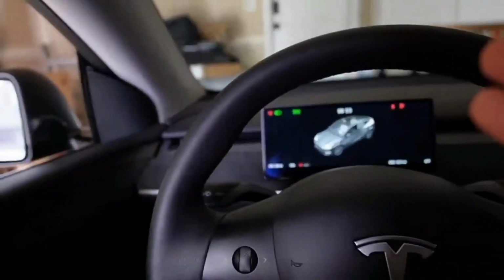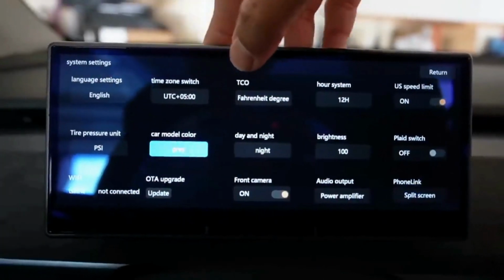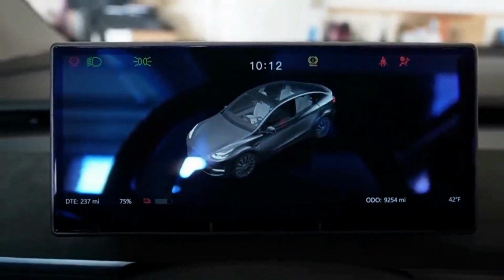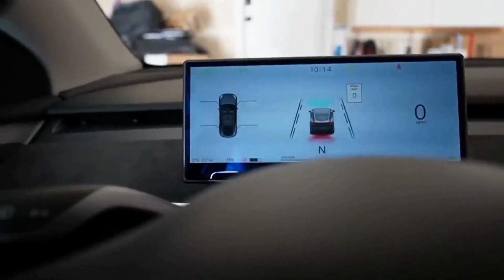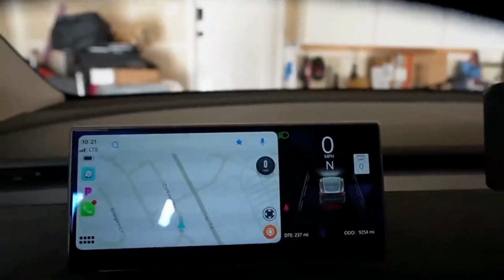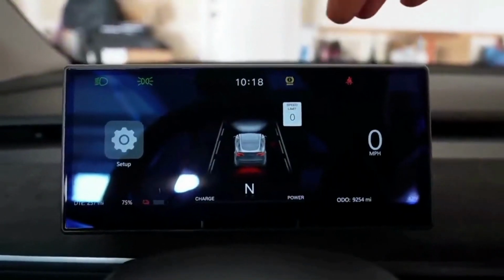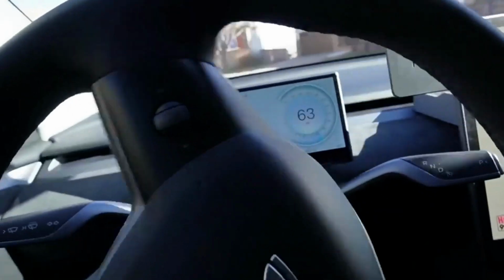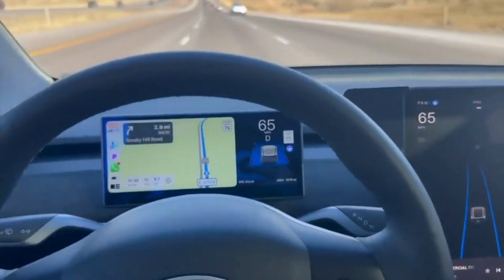Tesla model 3 model y 2024 - 2017 instrument cluster front display with camera air vent performance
Model Y Instrument Panel for Tesla Model 3 HUD Blower Speedometer Dashboard Screen Head Up High Display Airflow Cluster with Air Vents Carplay Camera Highland 2024

Fix models: (please choose the correct model for your car)

Tesla Model 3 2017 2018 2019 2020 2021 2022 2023

Model Y 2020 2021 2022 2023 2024

Model 3 highland 2024